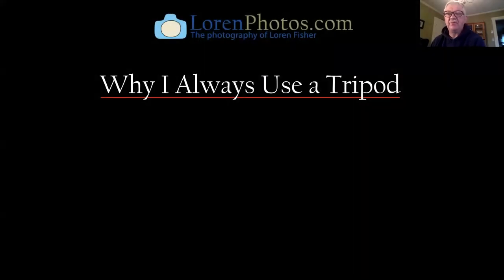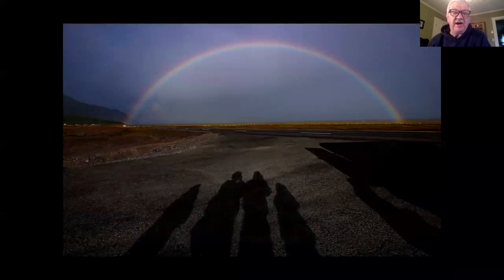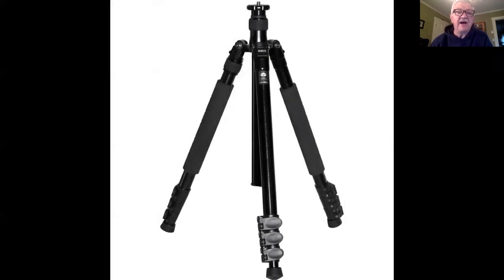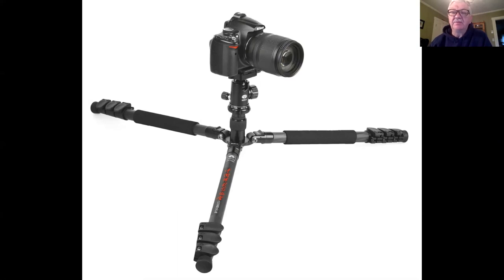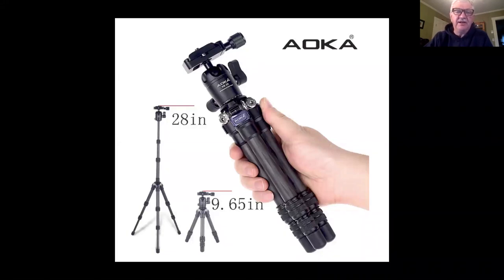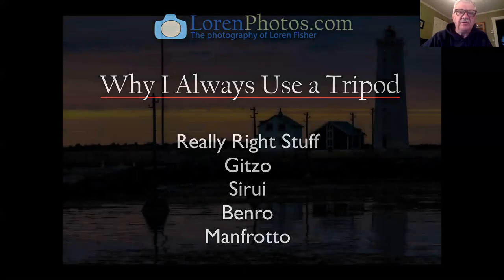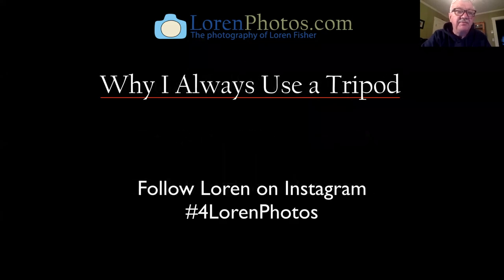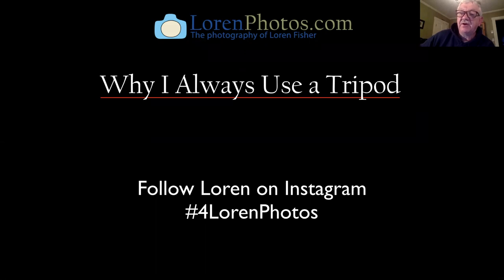Why I Always Use a Tripod Photography Seminar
Professional photographer Loren Fisher's monthly online seminar talks about why he always uses a tripod. Loren goes into the different types of tripods, heads and monpods. You can see Loren's other workshops and seminars